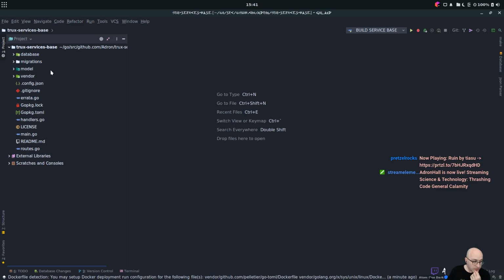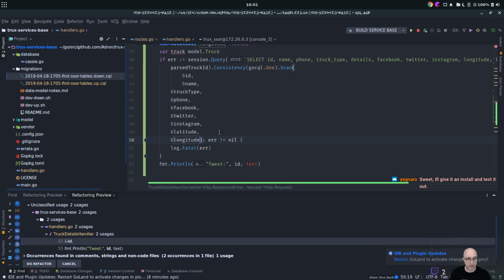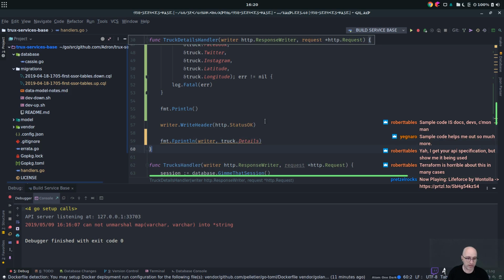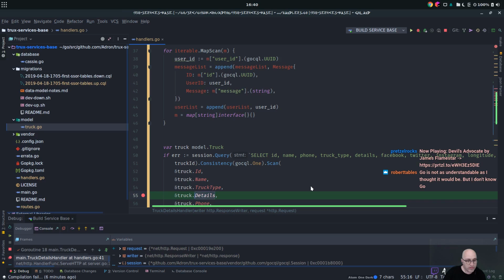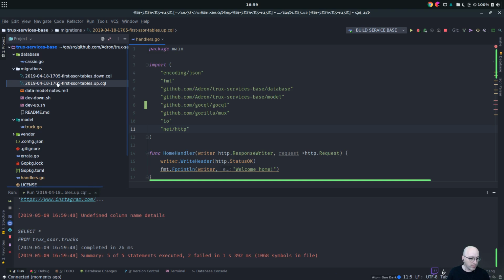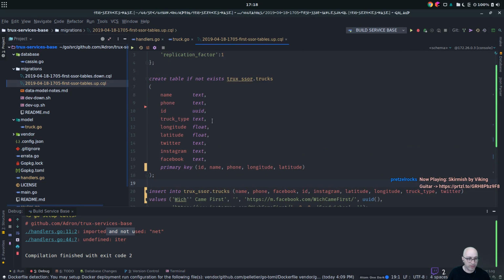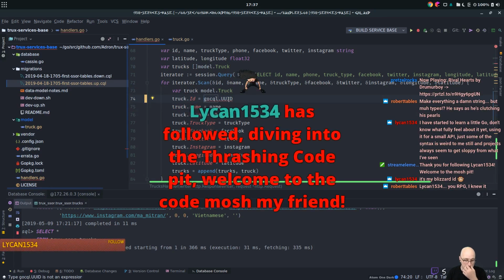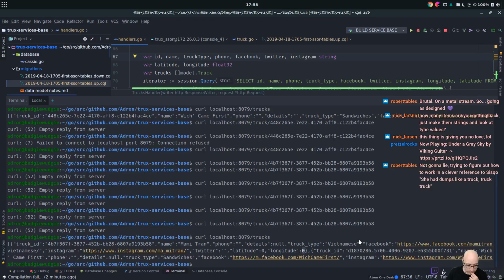Thrashing Code General Calamity X0021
Coding Go on the trux base services project.